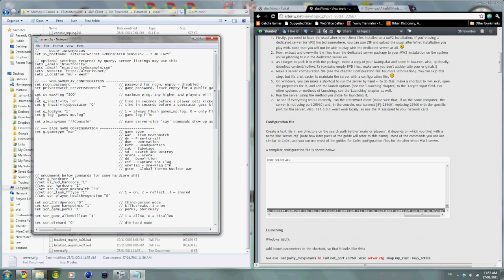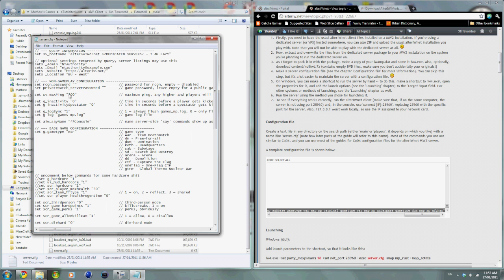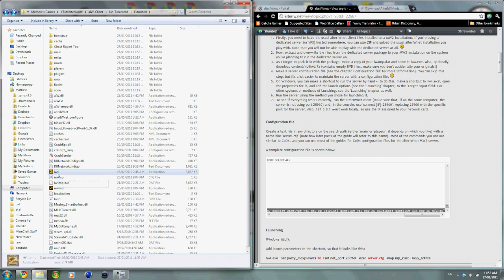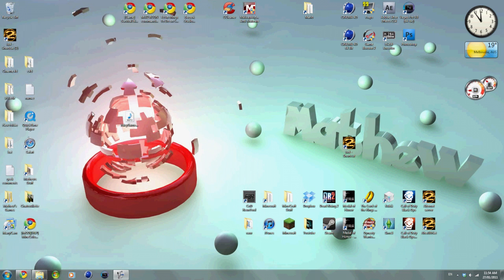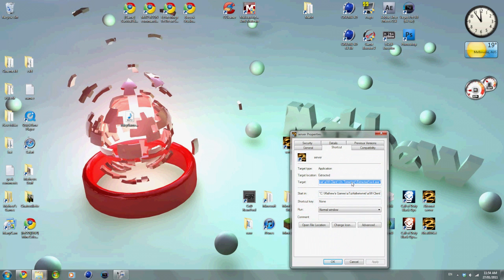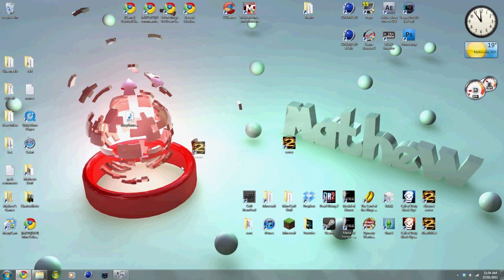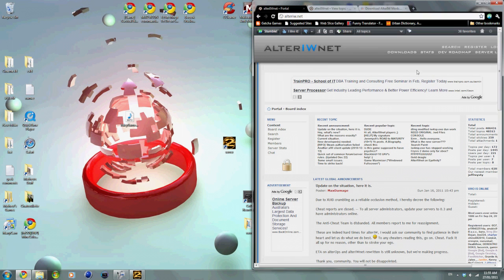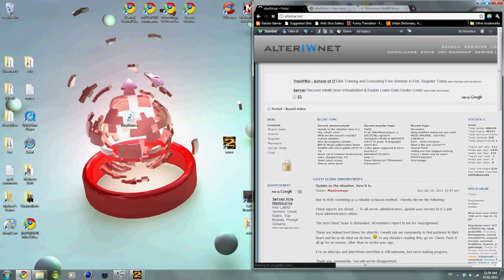[TUT] AlterIW : Downloading and The Start Of Setting Up The Server w/ or w/o Mods (Part 1)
Director: FreekyGun

This is a 2part video of how to download, install and play AlterIW. It also comes with a good RconTool in the next video and how to add mods to the server i teach you to make in the next video and this video.

sorry about the fail title, i forgot to fix it after failing :P